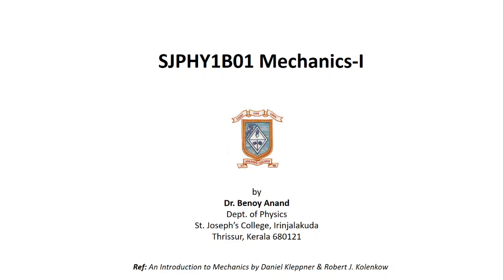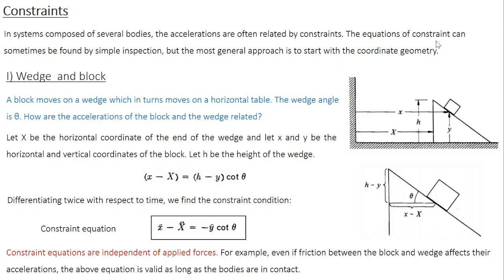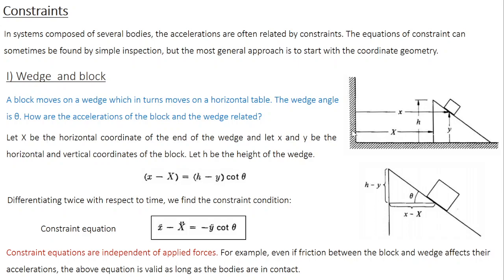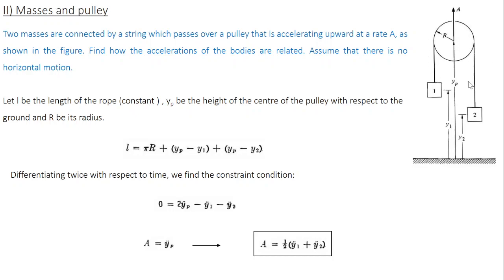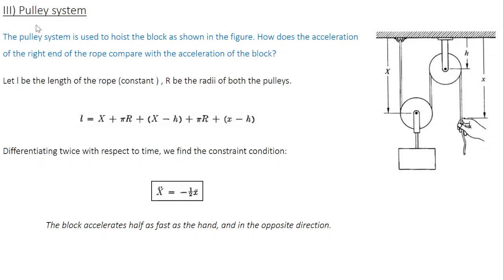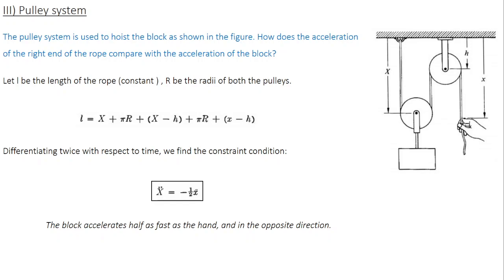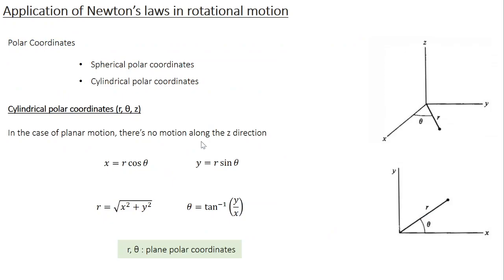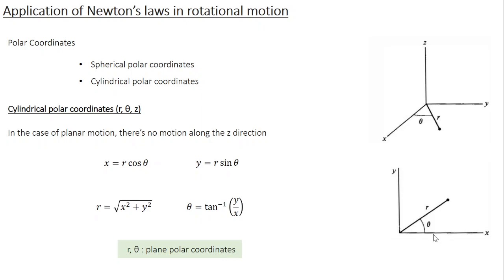Mechanics I Lecture #4 Module 1.4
1st semester Mechanics-I course of BSc Physics degree offered by University of Calicut, Kerala.